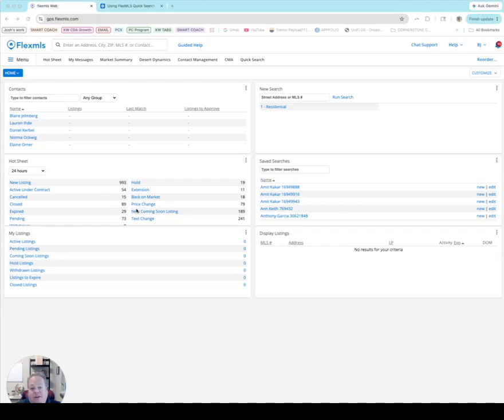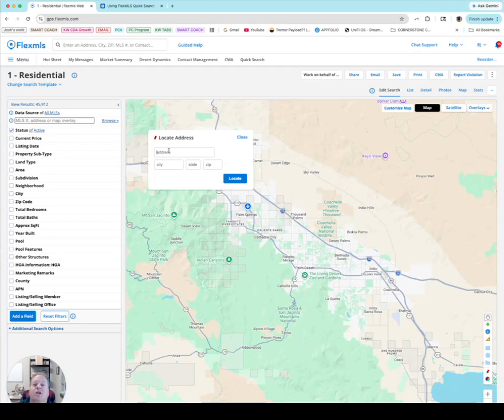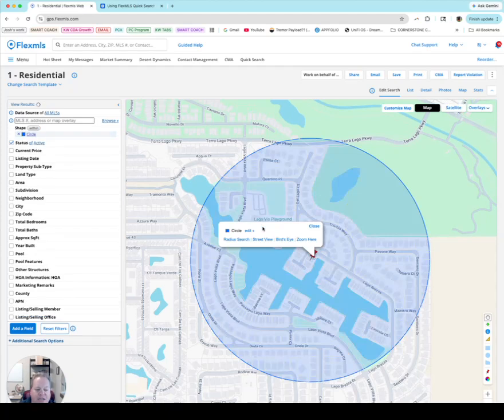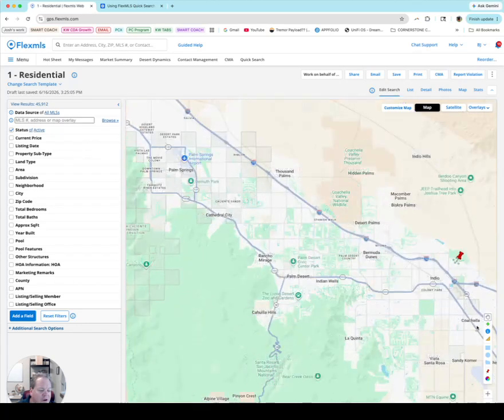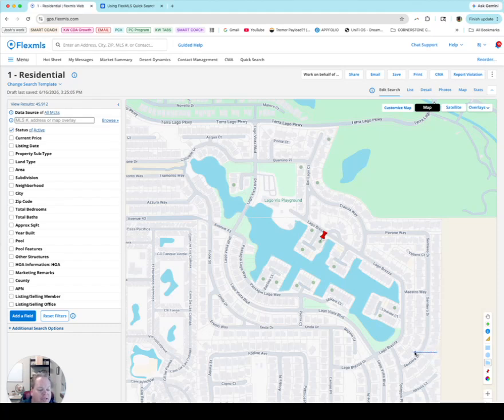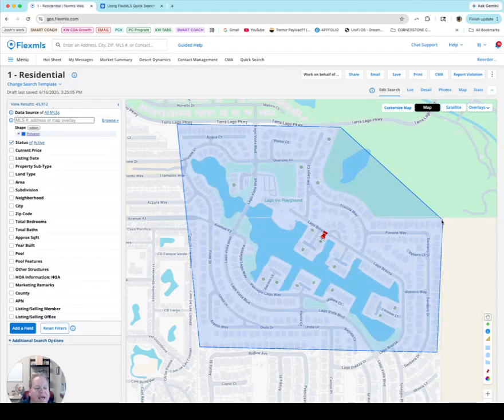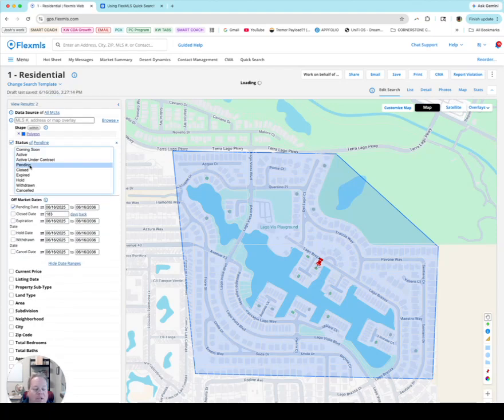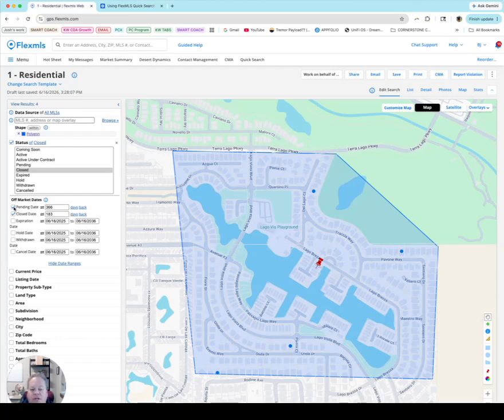Finding MLS Comparables with FlexMLS KW CV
In this training, you'll learn a proven process for locating the most relevant comparable sales in **FlexMLS** to build an accurate Comparative Market Analysis (CMA). Starting with the subject property, you'll see how to identify nearby sold properties that closely reflect the current market and provide the strongest support for pricing recommendations.

In this video, you'll learn how to:

* Locate the subject property using **Quick Search** and the map tools.
* Use the **Red Pen** tool to pinpoint the property on the map.
* Create a custom search area by replacing the default radius search with a **polygon** that follows the actual neighborhood boundaries.
* Filter results to **Closed Sales** and adjust the search using **Days Back** rather than a fixed date range.
* Focus on the most recent sales—typically the last **90 days**—which are generally considered the most relevant by appraisers and lenders.
* Review nearby sales to create a current and accurate snapshot of market activity before selecting your final comparable properties.

Choosing the right comparables is the foundation of every great CMA. This lesson will help you eliminate irrelevant sales, understand why neighborhood boundaries matter, and confidently identify the properties that best support your pricing strategy.